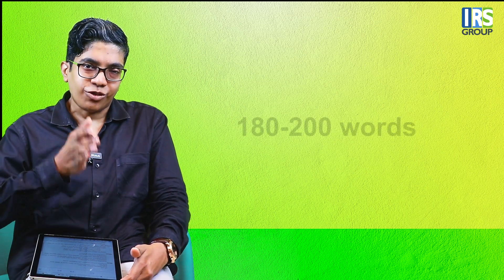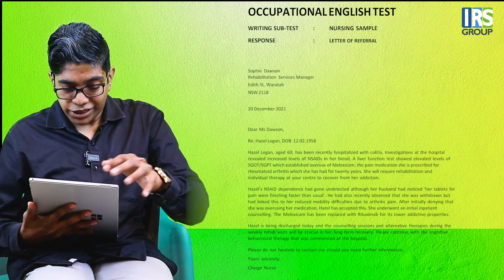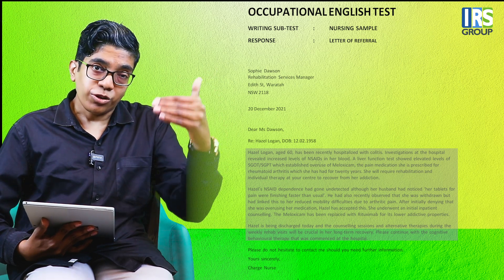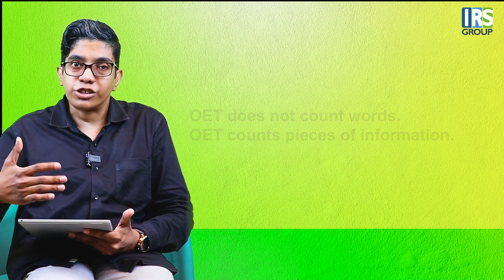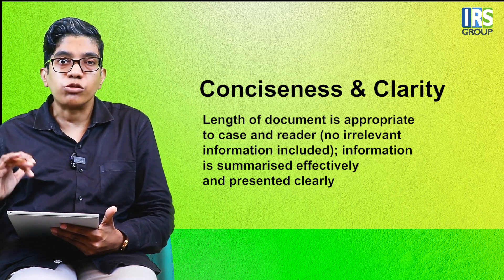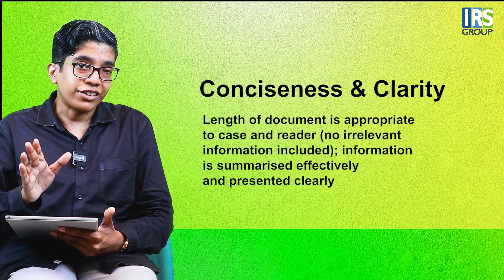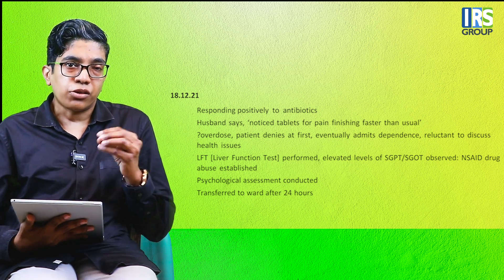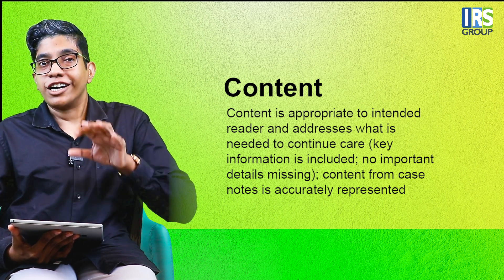OET Writing and Word Count. Secrets of a High Score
Will I fail OET if my letter has less than 180 words? OET expert Milen Jacob of OET All-Stars fame takes on the question of the word count in OET writing. While candidates place over emphasize on the word count, OET assessors look for the content.
Be updated about OET writing tips and tricks that will help you to score high in the exam. Get expert tips that will help you pass OET with ease! IRS Group is Asia's first officially approved All Stars Premium Preparation Provider for OET.

Attend a demo class or book your slots for the best OET online or offline coaching.